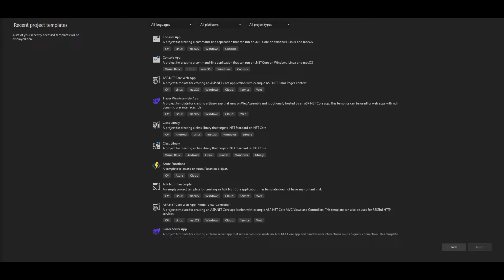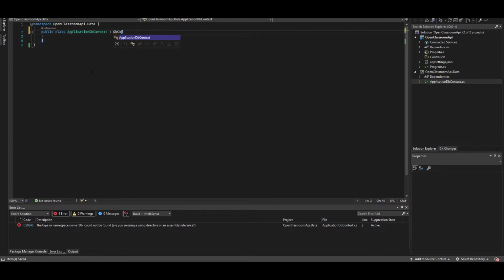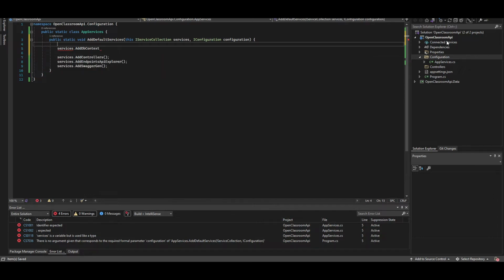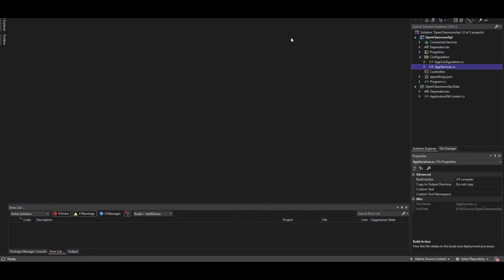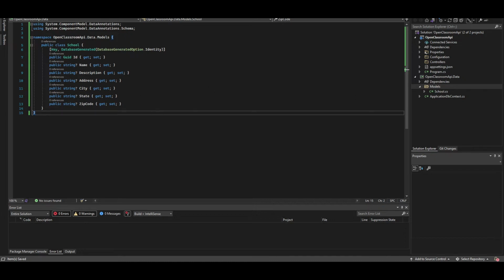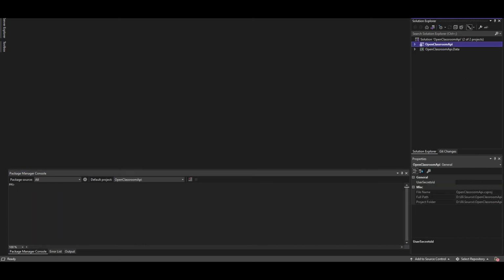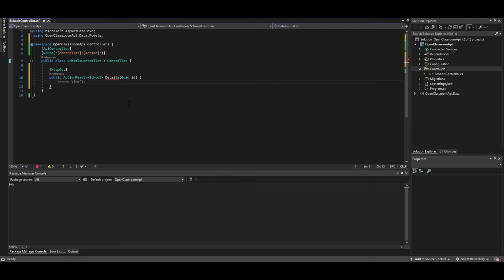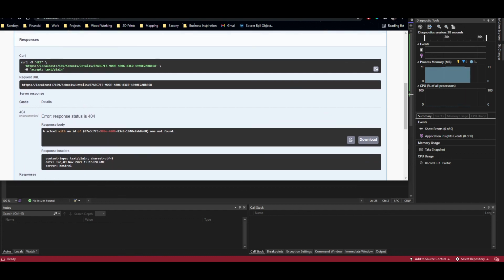School Management System - Part 1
This is part 1 of a video series I'll be making around building out an API using Visual Studio 2022 and .NET 6.